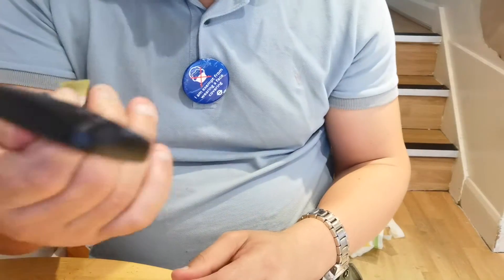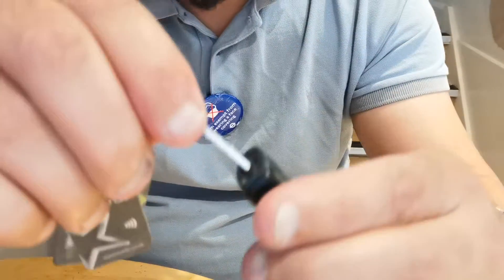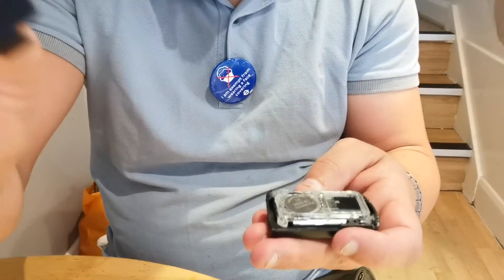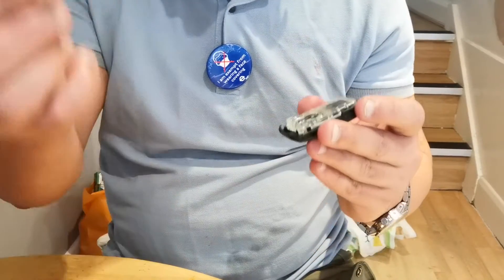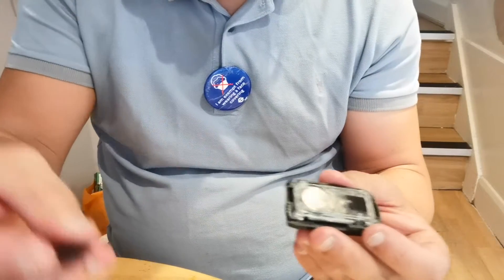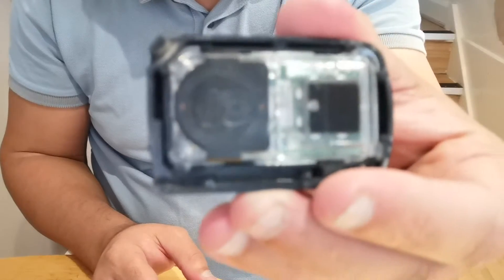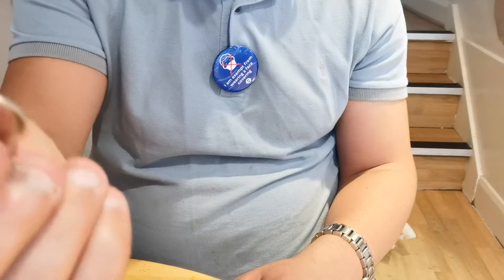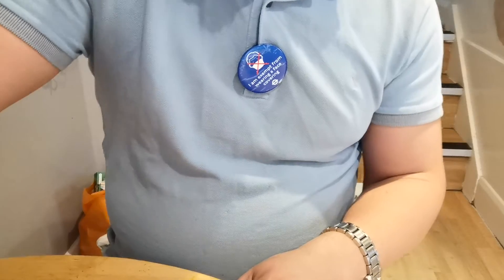Toyota pruis plus, key battery replacement